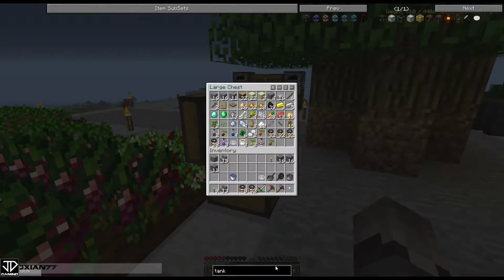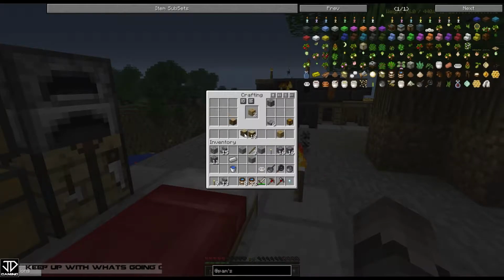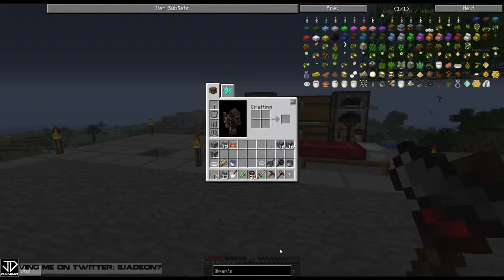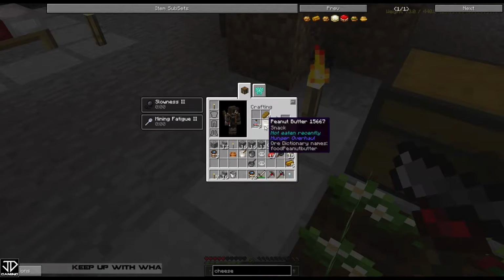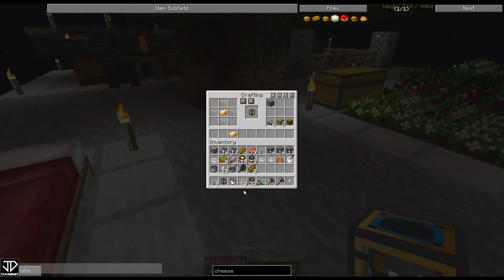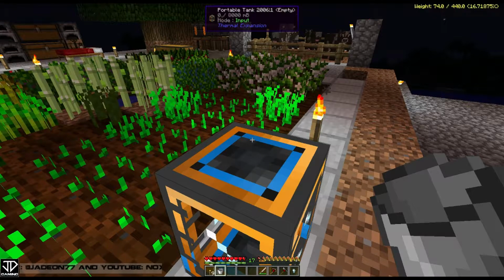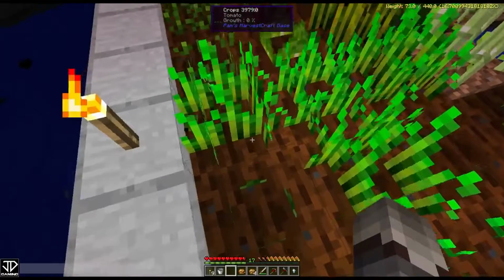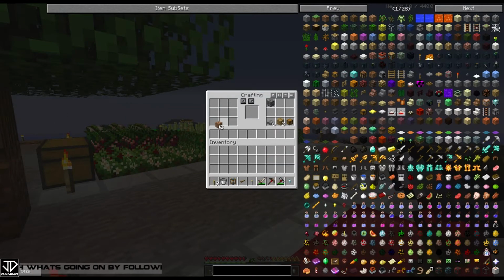Blood N Bones: A sick man's tale! EP7 - Pam's Harvest Craft and Portable Tanks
Survivors Log Entry #7:
    "My cooking skills are getting better.  I find myself going to further lengths to improve my meals as a small luxury amongst this nightmare.  Perhaps I should make some cooking utensils.."

It's time to feed the fatty inside us all.  In this episode we dive a bit more into Pam's Harvest Craft.  We'll also look at some portable tanks and I'll show you some tricks!